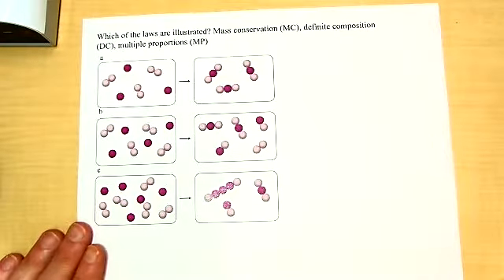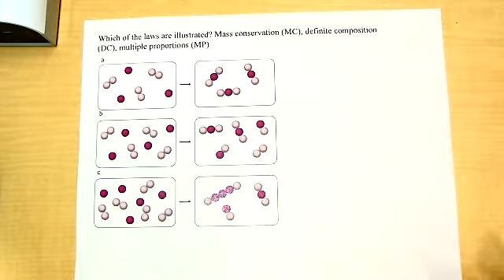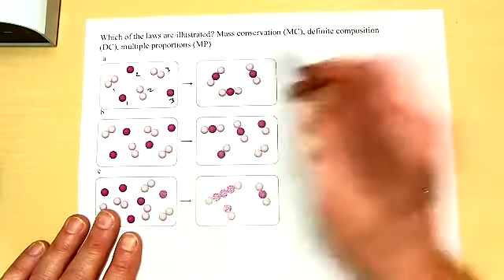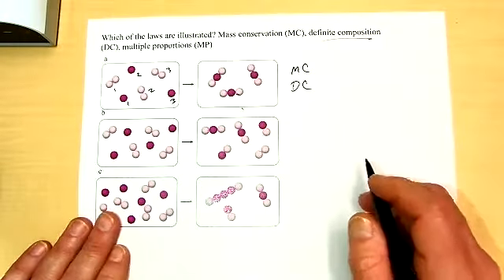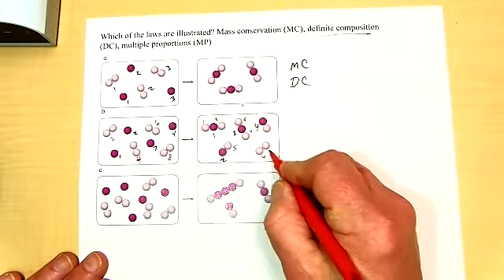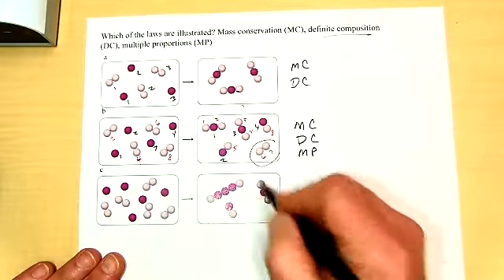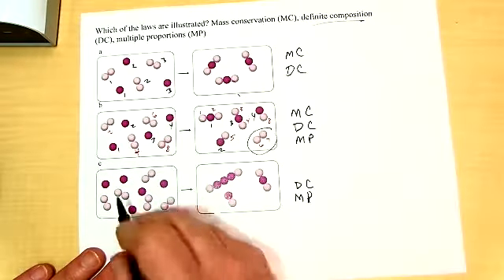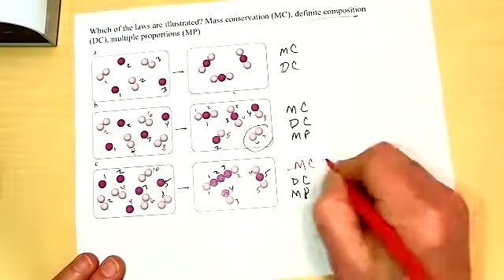Which law is illustrated